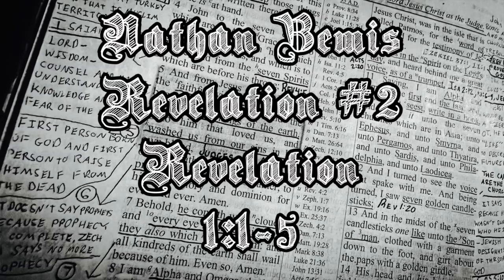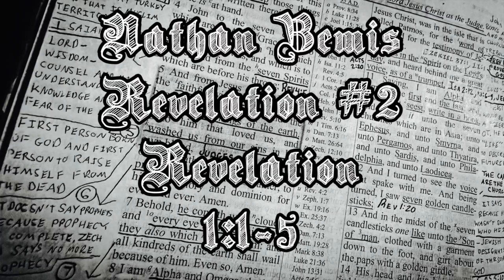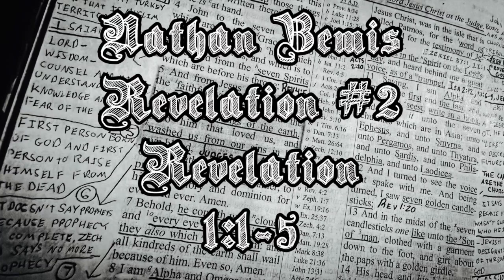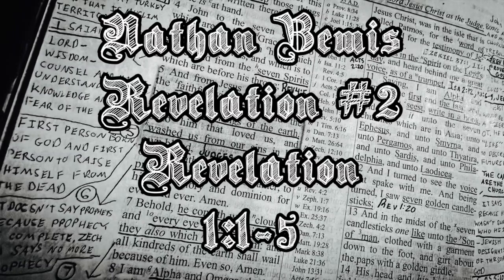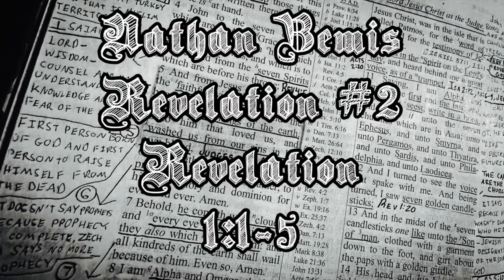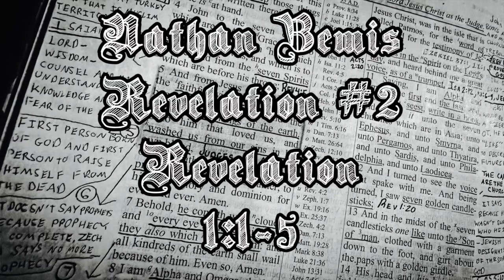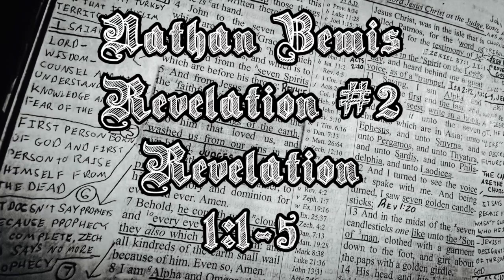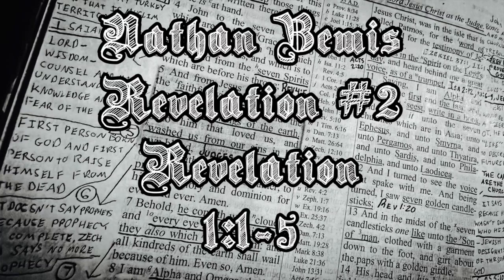Nathan Bemis - Seven Spirits, Blood Of God, Testimony Of Jesus Christ (Revelation #2)(1:1-5)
Bible preaching like Gene Kim, Robert Breaker, Charles Lawson, Peter Ruckman, Bob Alexander. King James Version. Authorized Version. Bible believers. Real Bible Believers. David Hoffman, Common Mans Bible Research, Billy Kelly, Maze Jackson, Ralph Sexton, Joe Arthur, Sammy Allen, Harold Sightler, Campmeeting, Revival, Baptist Church